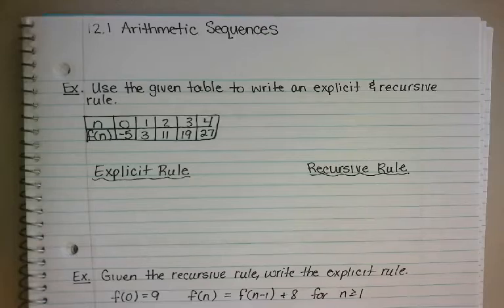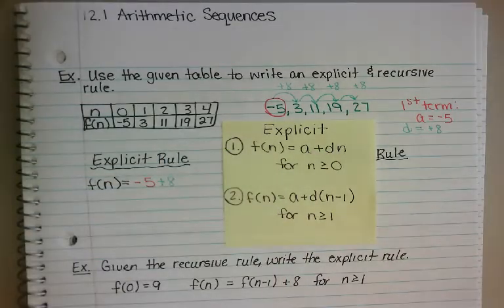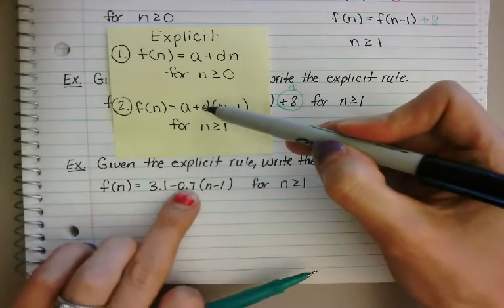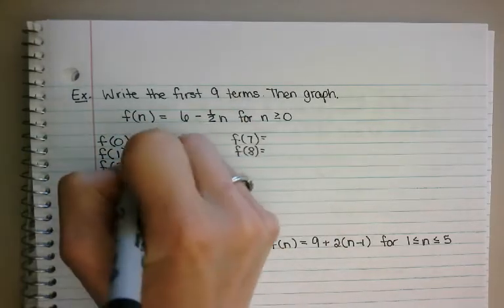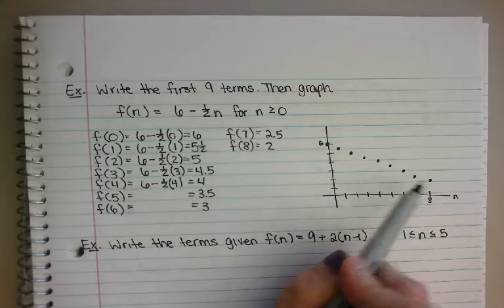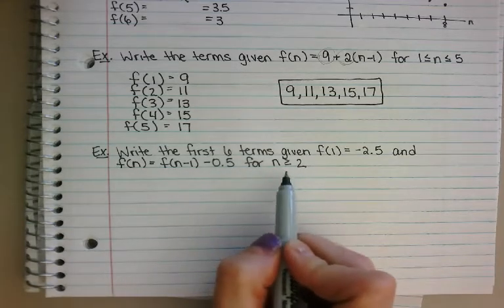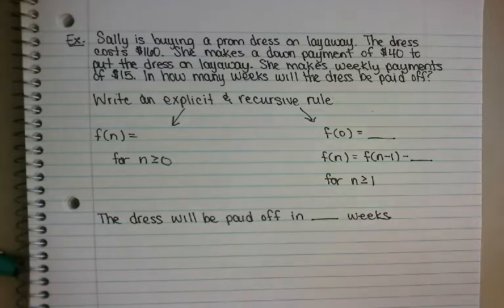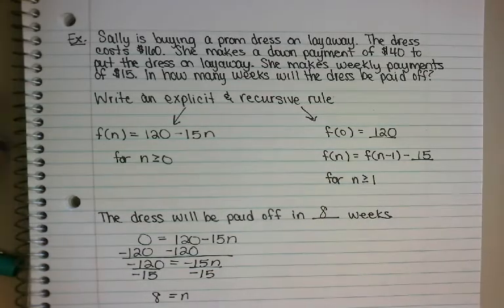12.1 Arithmetic Sequences Day 2 Video.mp4